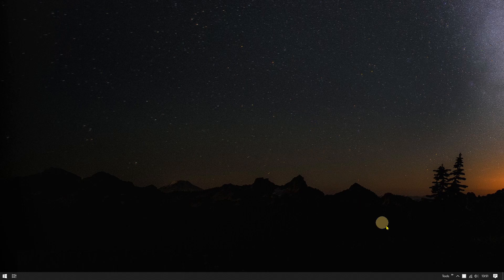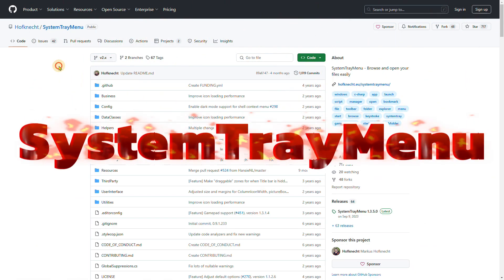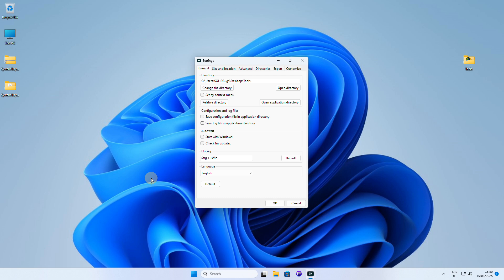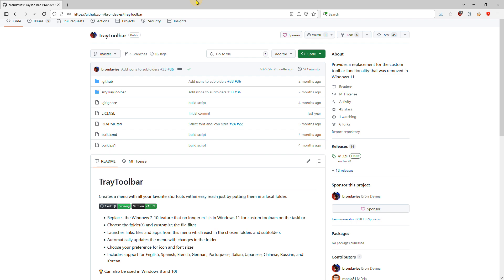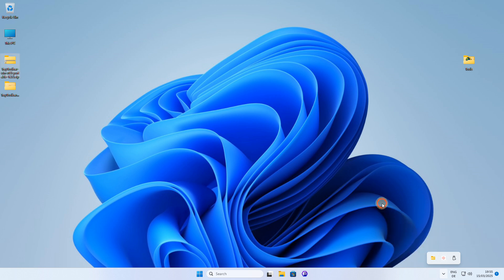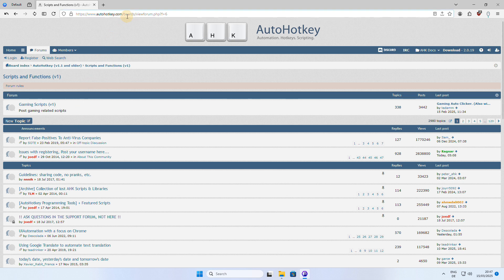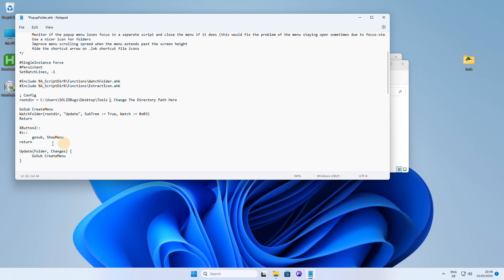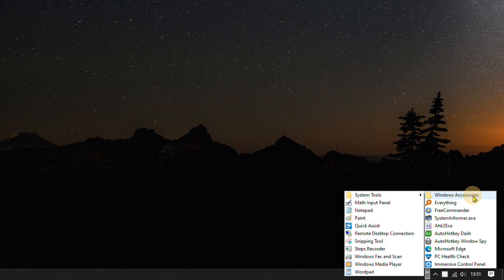Add a Toolbar to Windows 11: Free & Easy Alternatives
Miss the toolbar in Windows 11? Don't worry, we've got you covered! In this video, we'll show you the best alternatives to the traditional toolbar, including ExplorerPatcher, SystemTrayMenu, Tray Toolbar, and AutoHotkey scripts. Learn how to customize your taskbar and get your favorite tools back. Watch now and boost your productivity! +++ SOLIDBugs - SOLID Software Tips +++

+++ Playlist with popular SOLIDBugs videos +++